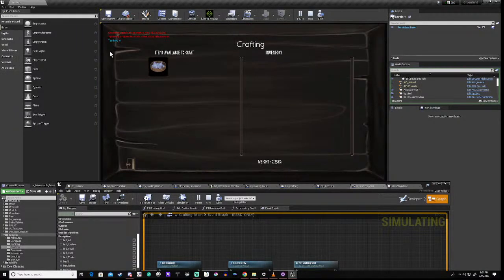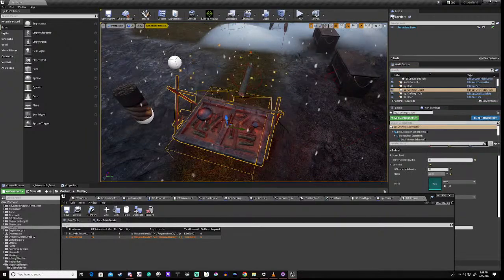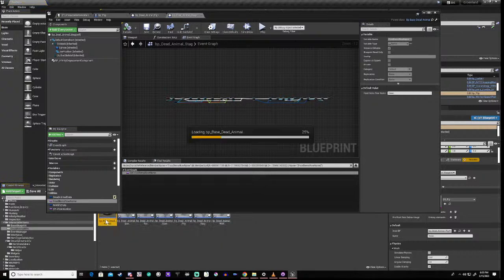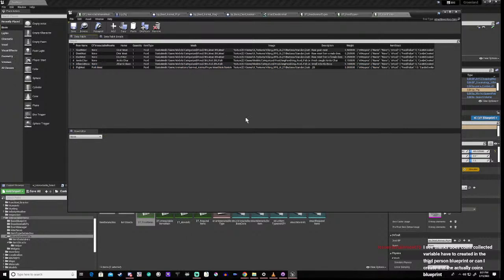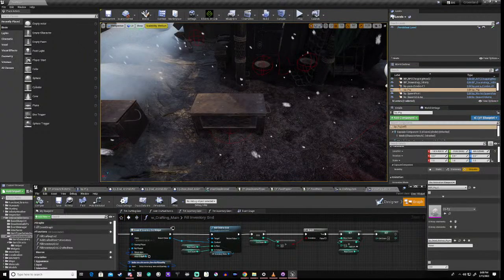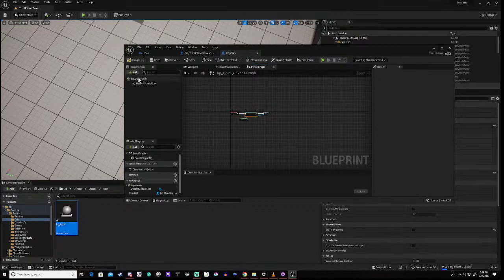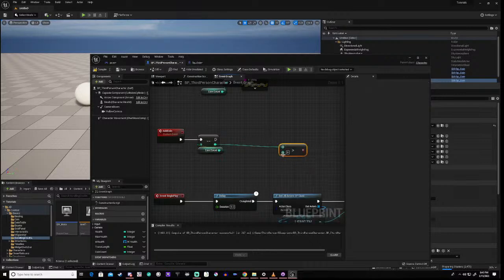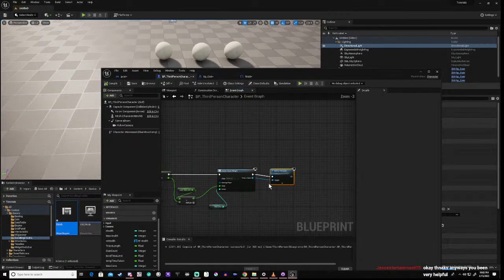Unreal Engine Game Development - Groenland Day 101 Part 2 Devlog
Groenland - Day 101 Part 2, more work on the cooking mechanic.